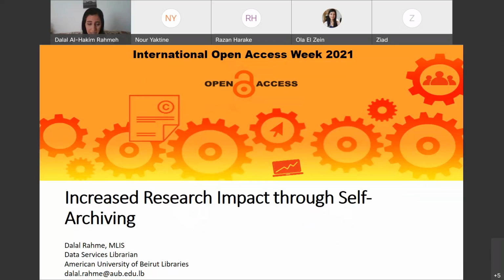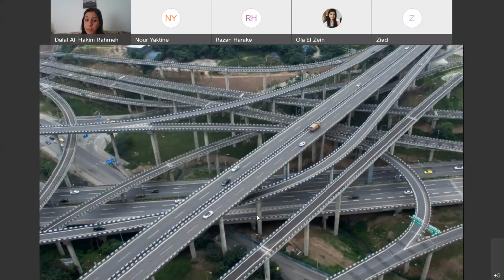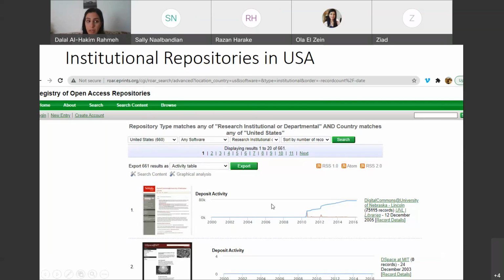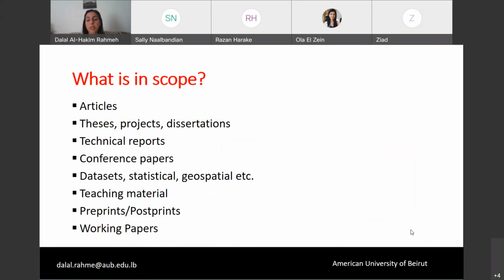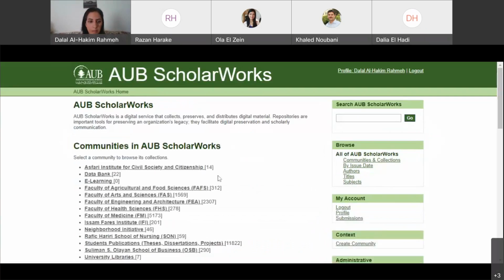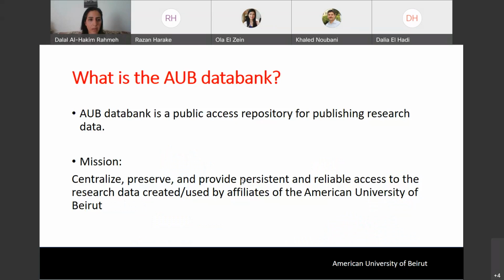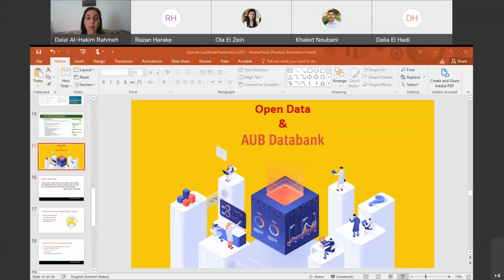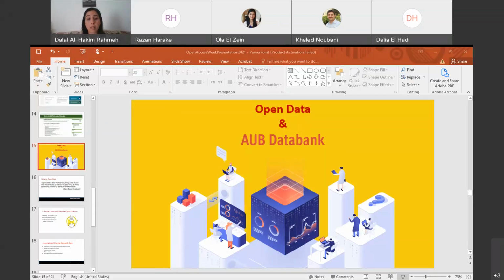Increased Research Impact and Equity through Self-Archiving - Open Access Week [Webinar 2]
As part of Open Access Week 2021, AUB University Libraries presented the following webinar:
Webinar 2: Increased Research Impact and Equity through Self-Archiving on October 26, 2021.
Speaker: Dalal Rahme, Data Services Librarian

In this session, attendees learned about ways to increase the visibility of their research. The speaker talked about the services provided through AUB Scholarworks to AUB's research community.